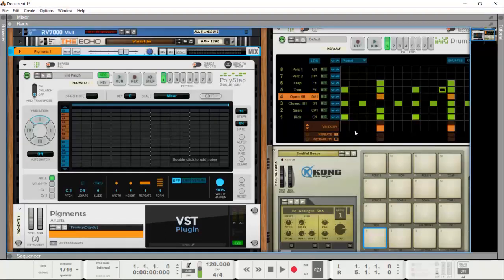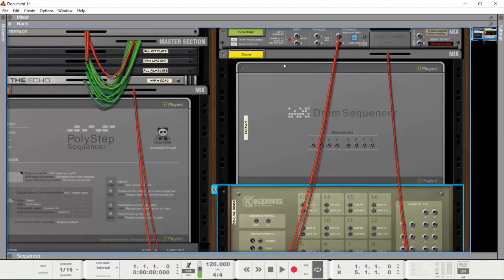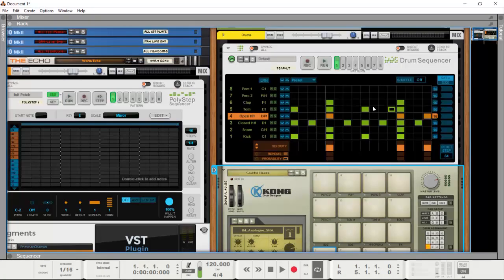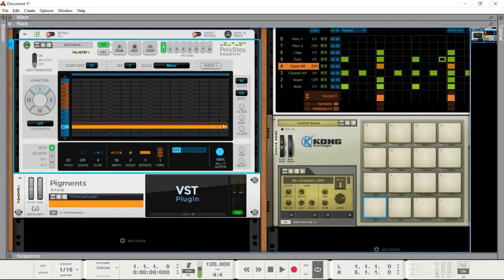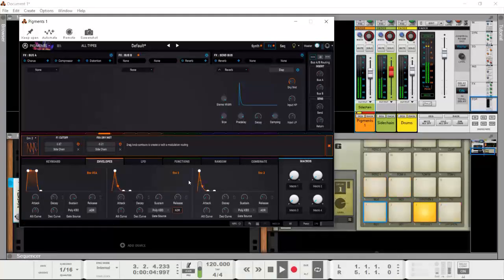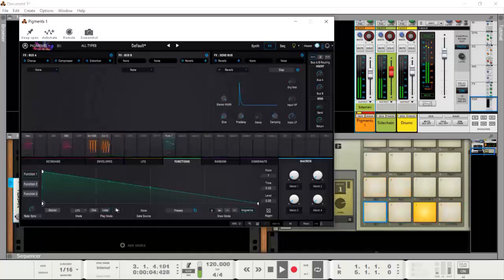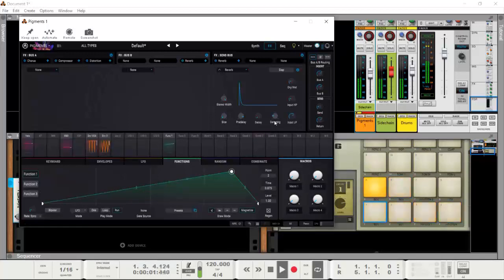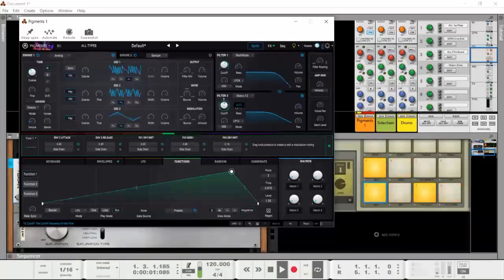Synthwave Bass with Arturia Pigments - Quick Tutorial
Just a quick tutorial, I make a couple of small mistakes in the voiceover, and time some things slightly wrong, but it's my first tutorial I have voiced in over a year, and I hope you can learn something from it! I use Reason 10 as my DAW but all of this information is pretty easily transferrable to another DAW.